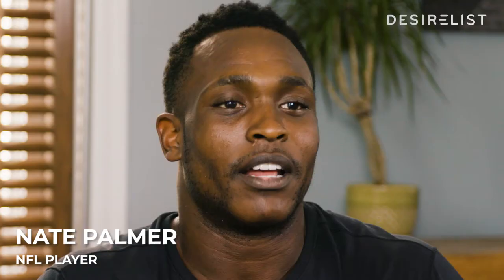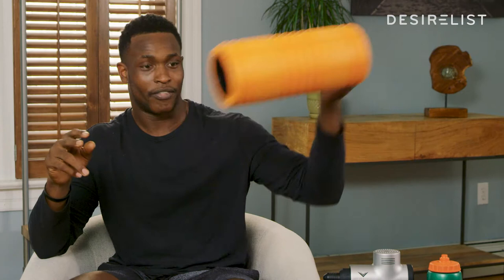What's in this NFL Players Gym Bag | Nate Palmer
Be informed, not influenced.
DesireList gives you access to real reviews from trusted professionals. Get advice, tips, and recommendations from top Pros about the products they genuinely use.